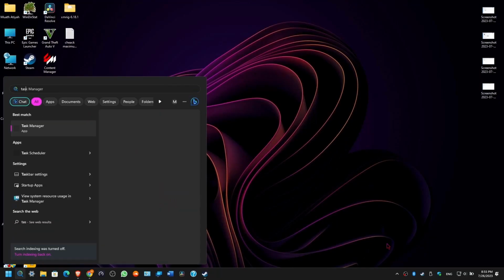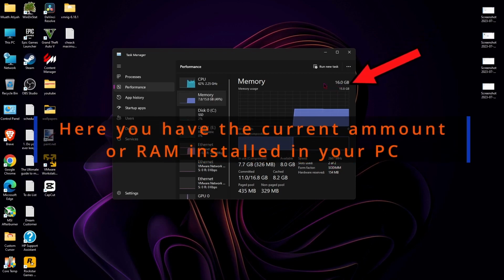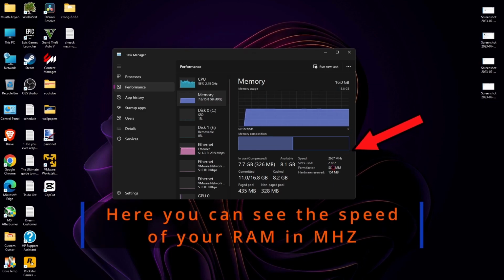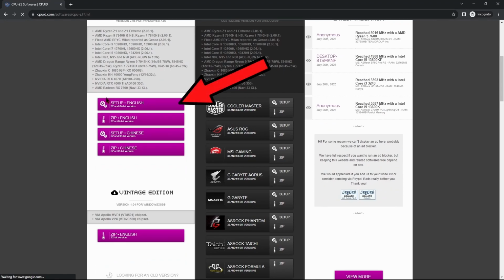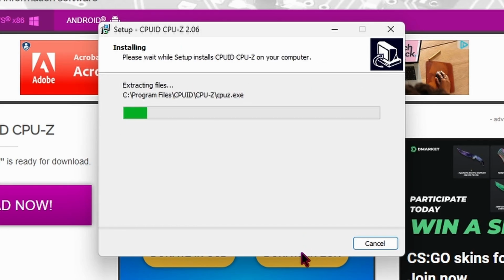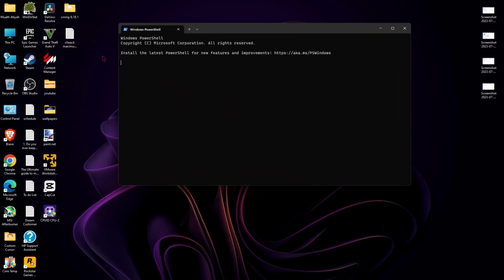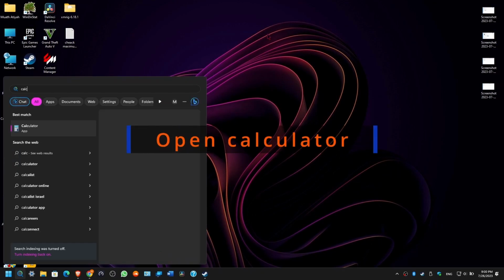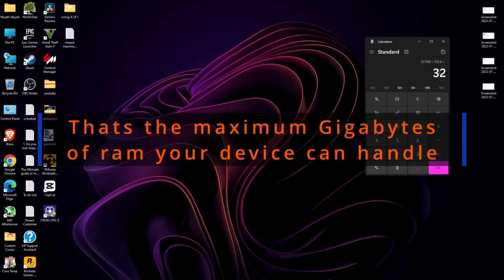RAM Limitations You Never Knew Existed!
In this video tutorial, I'll show you how to check the maximum ram support capacity of your laptop or pc.
The Command:
wmic memphysical get maxcapacity
CPU Z:

How to Know the Maximum RAM Support Capacity of Your Computer
Once you know the maximum RAM speed supported by your computer, you can upgrade your RAM to improve the performance of your computer.
The maximum RAM support capacity of your computer is the maximum amount of RAM that your computer can physically hold. This is determined by the motherboard, CPU, and operating system.
How to Find the Maximum RAM Capacity of Your Computer
How To Check If Your Laptop Has Expandable RAM? What Is The Maximum RAM Capacity?
How to Check Maximum RAM Speed Supported by Your Laptop or PC (Maximum RAM Capacity) - Solved
Solved - How to Check Maximum RAM Speed Supported by Your Laptop or PC (Maximum RAM Capacity for your computer ).

Monero
45GEFqpCnmyZot3mDg1CCCRqfqvsdm2fSaDn7mfvdn9YdCxk31UTXAtepGz6kt5jrcVS4qeb93aC8Haz6N48z89x1hk5bS2
Bitcoin
bc1q59evqjy5tewaed8gkk8mfn8sdjeyjye8ndgx4x
Ethereum
0x222f8A181fECF37fB74A75C2091fC4Bf49CA8f8a
Litecoin
ltc1qfh62dqdzh50px82cl9stnzrfxr0nhnhphp84t7 pc mastermind